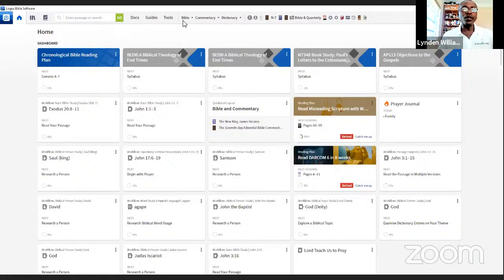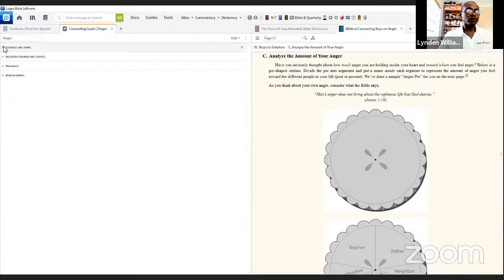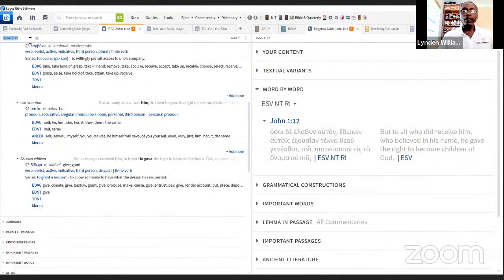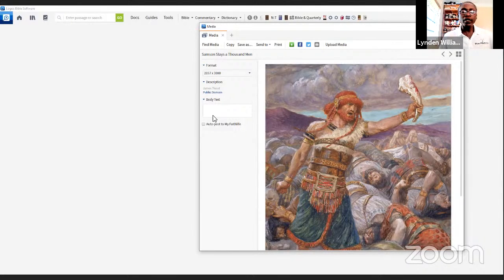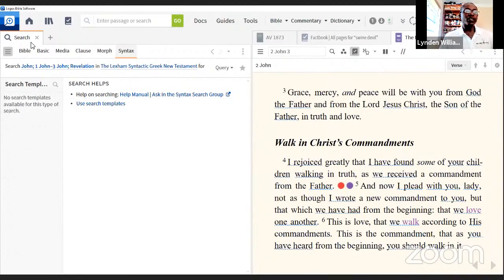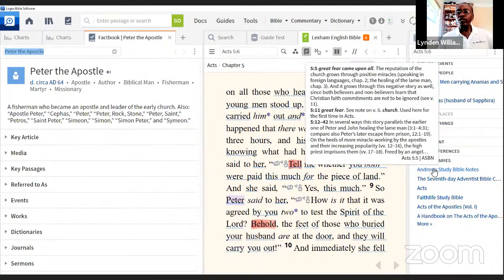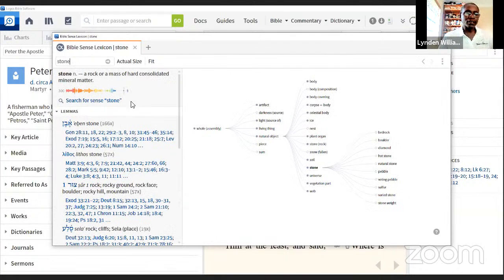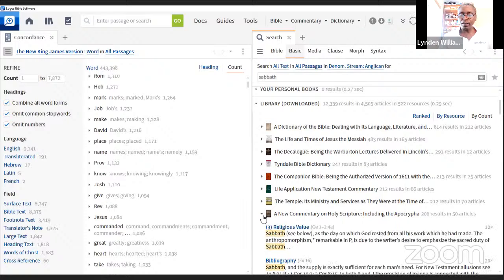Introducing Logos 9